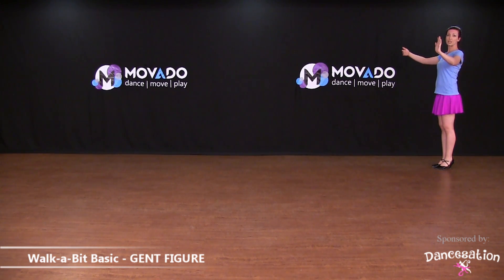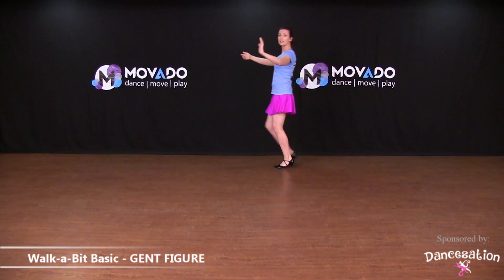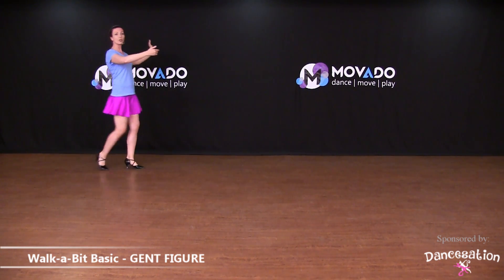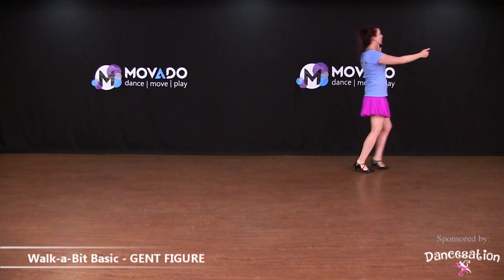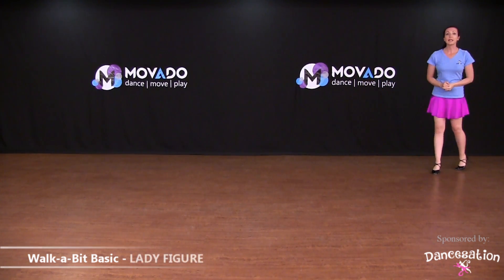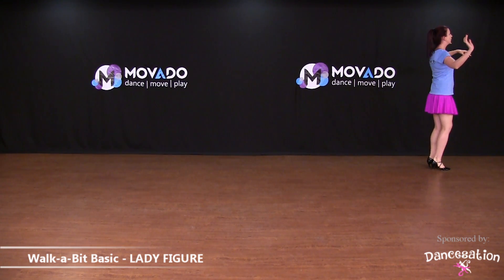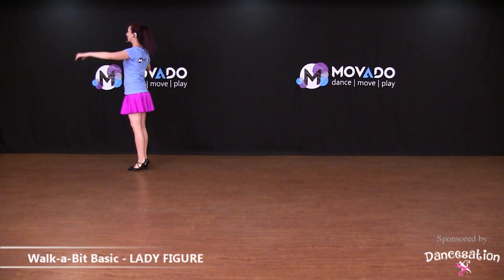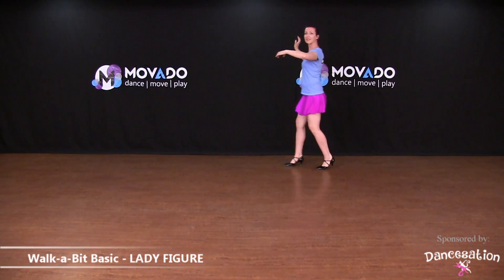DANCE: Sokkie - Walk a Bit Basic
Love & Appreciate what we do?